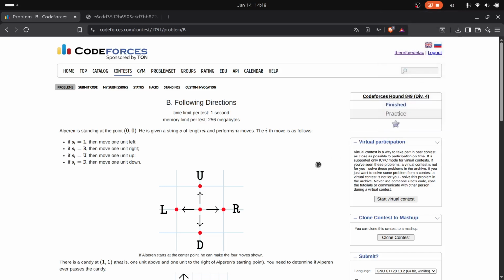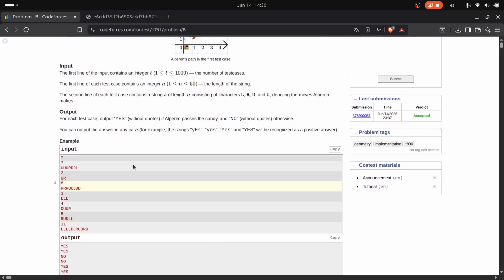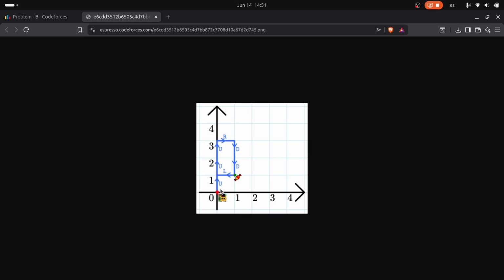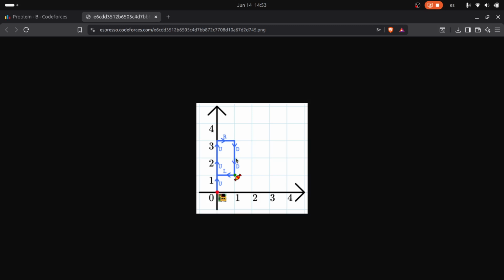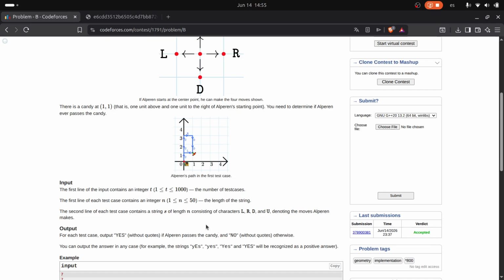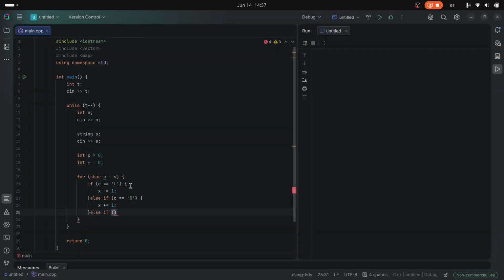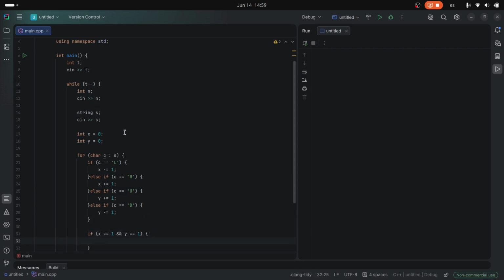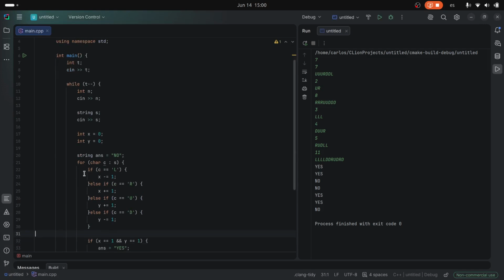Following Directions - Codeforces - CPP